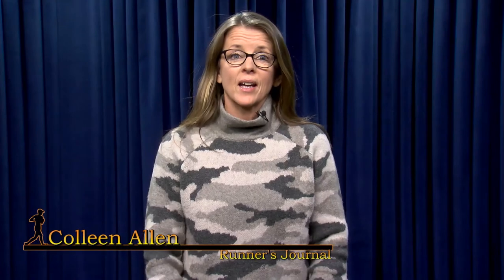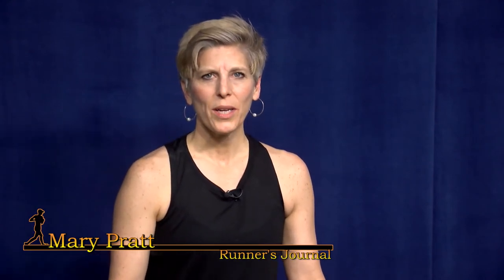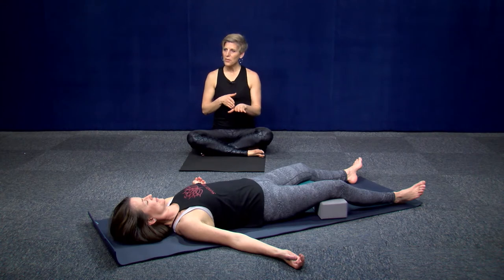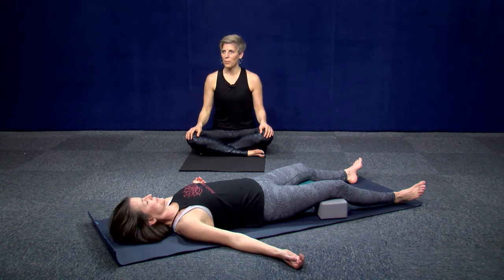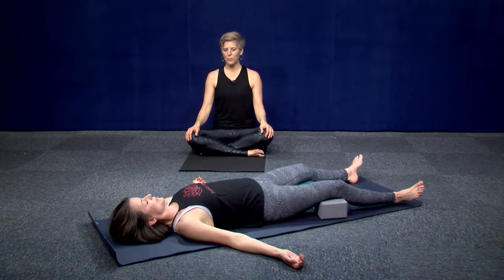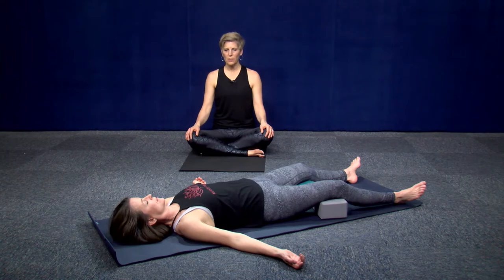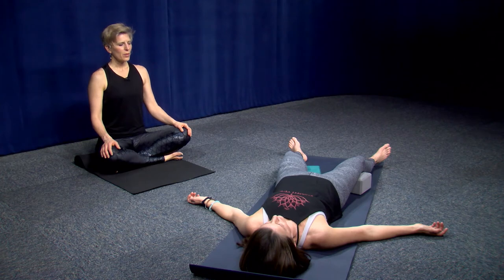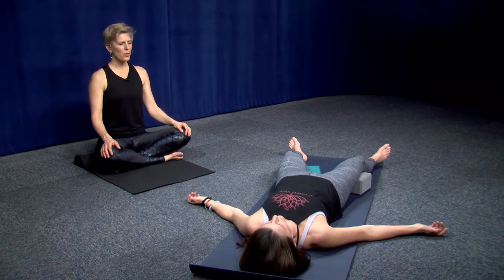Runner's Journal: Yoga for Runners, Part 3